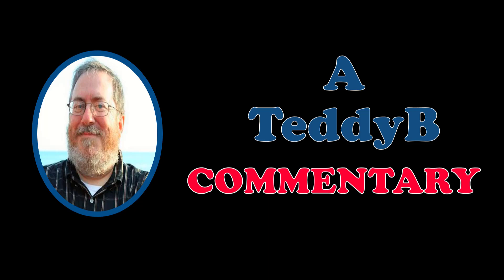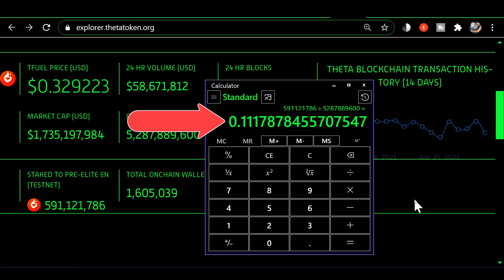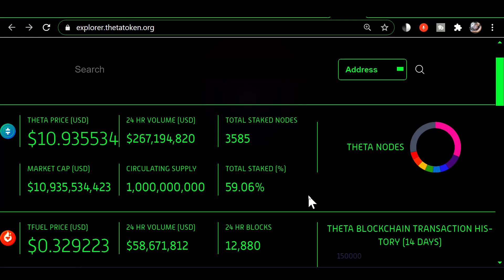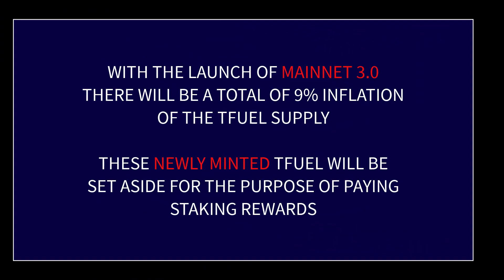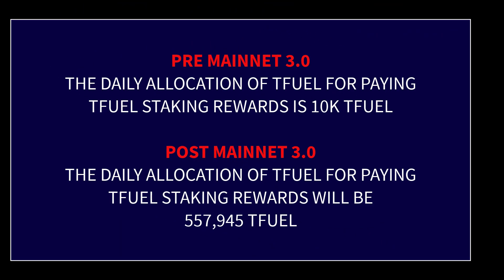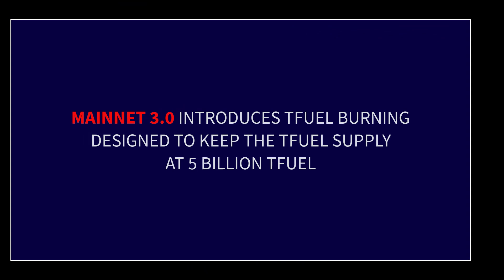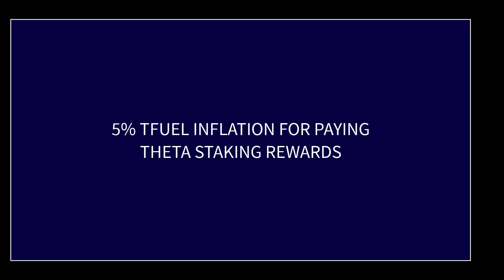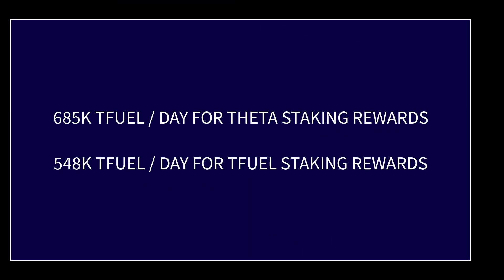THETA and TFUEL staking update - April 30th 2021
THETA and TFUEL staking update - April 30th 2021: In this video I go over the latest figures for how much THETA is staked and how much TFUEL is staked.  I also review how the staking rewards are calculated.

0xf80834ACA55Da5b2Bcf059CA5E125e4E1cDc16E1